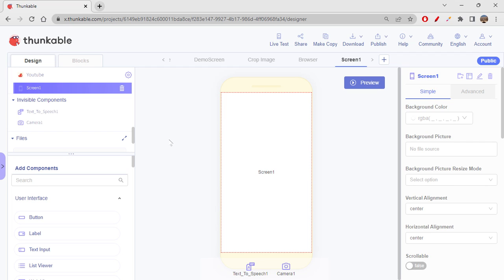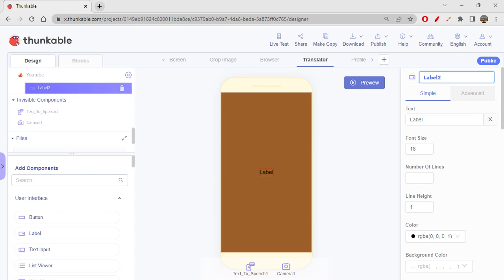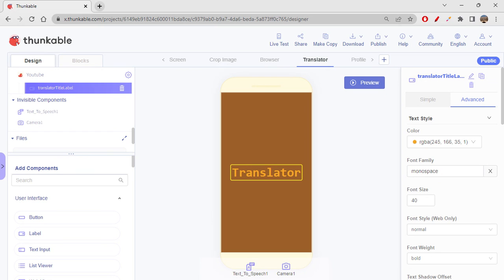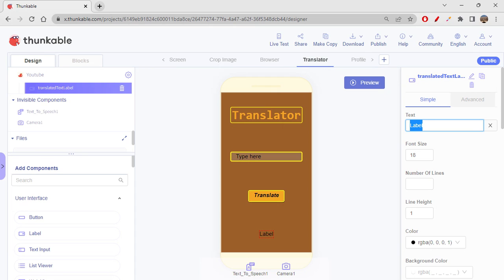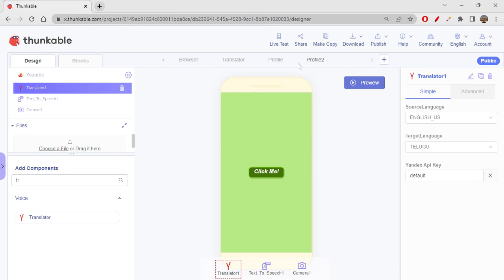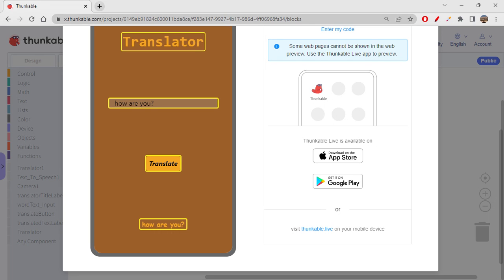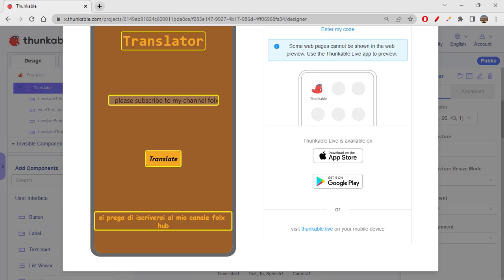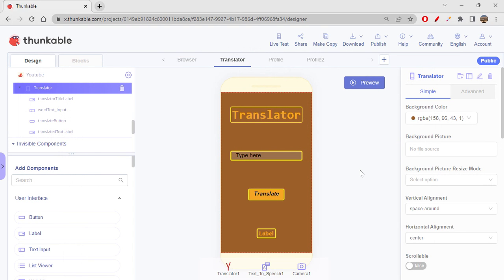Translator App on Thunkable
Hi folx,